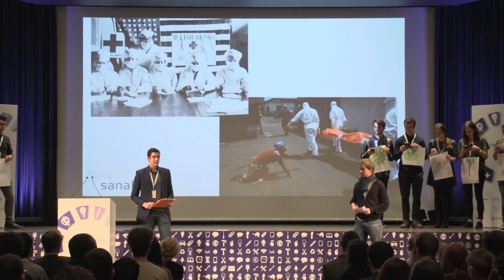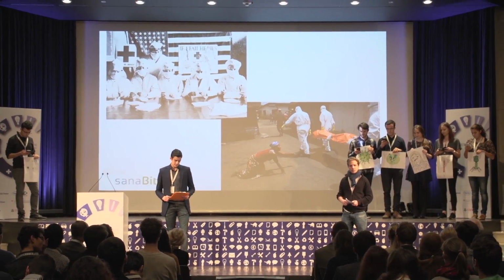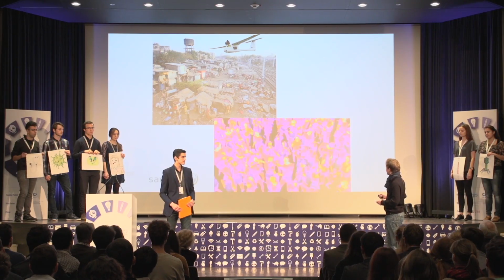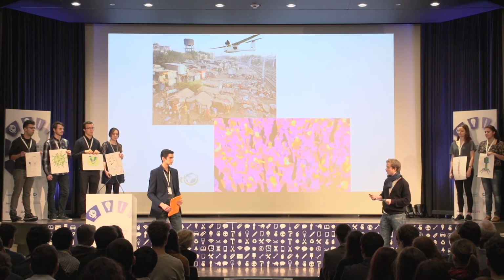Swiss Talent Forum 2016 Presentation Group 06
Presentation Group 06 - Data Health, WHO App